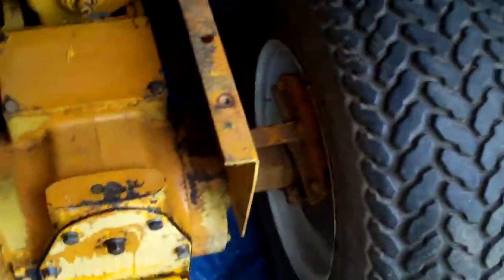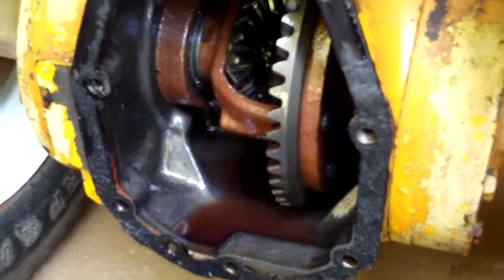Cub cadet 169 progress